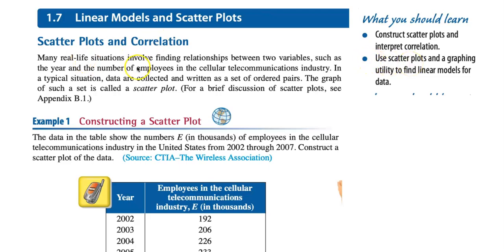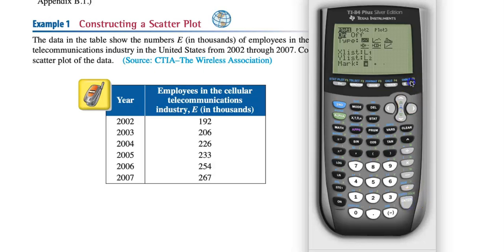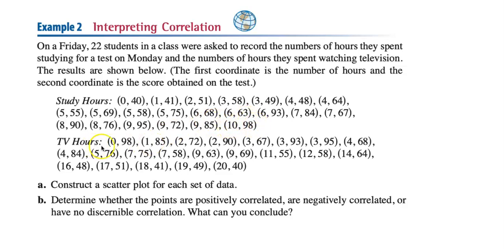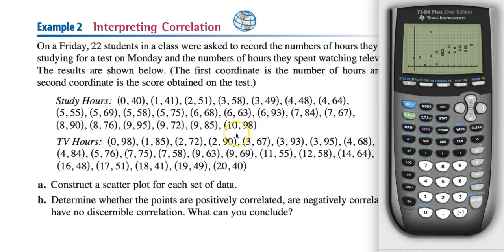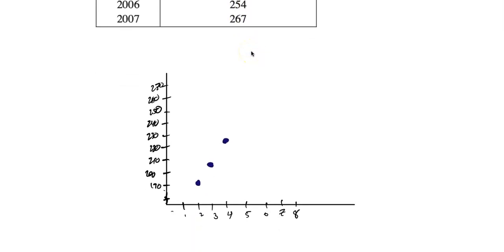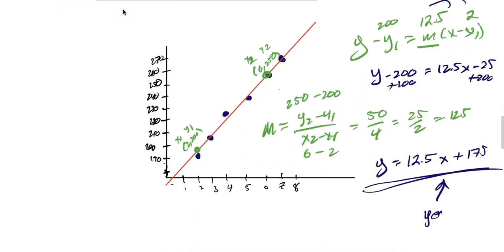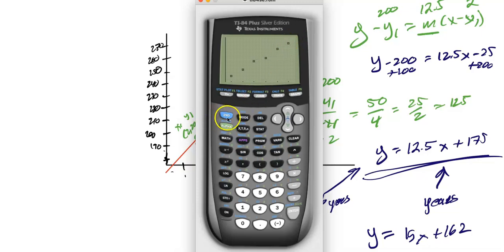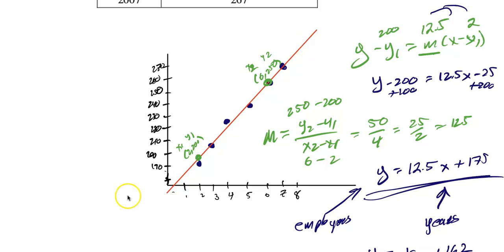Linear Models and Scatter Plots | Precalculus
Learn how to create linear models from real-world data using scatter plots as done in Math Analysis and Precalculus.
In this lesson, we explore how to determine whether a relationship is positive, negative, or no correlation, and how to use regression lines to make predictions.

You’ll learn how to:
• Identify correlation types and strength from a scatter plot
• Sketch and interpret the line of best fit
• Analyze residuals to check accuracy
• Write a linear model equation (y = mx + b) from data
• Use your model to make and justify predictions